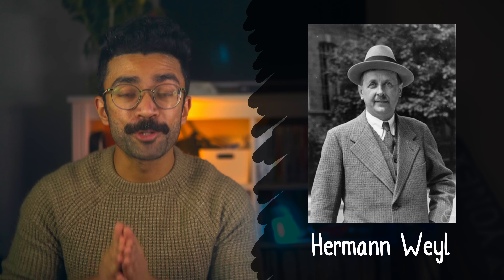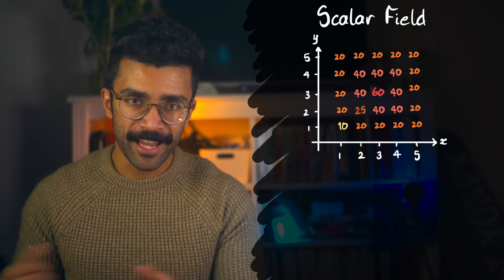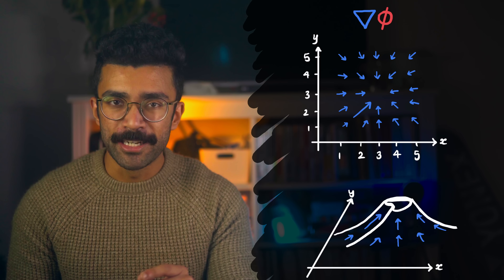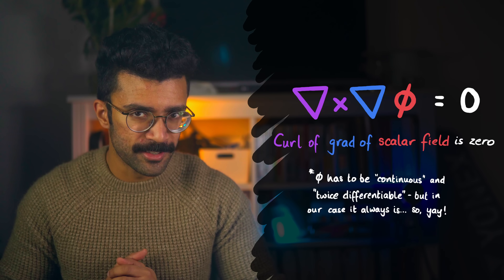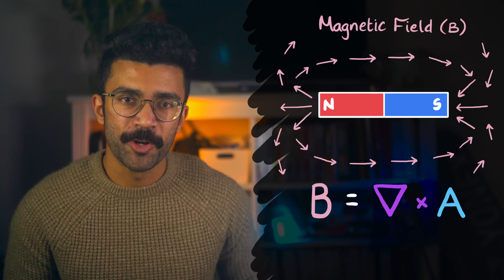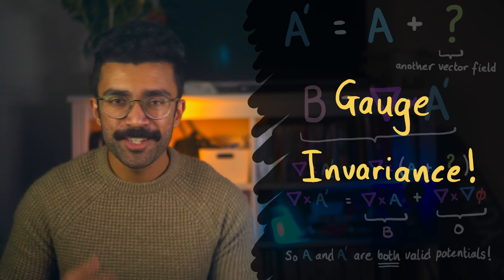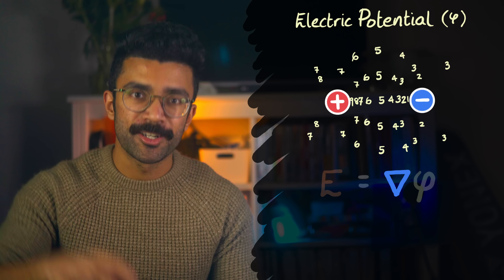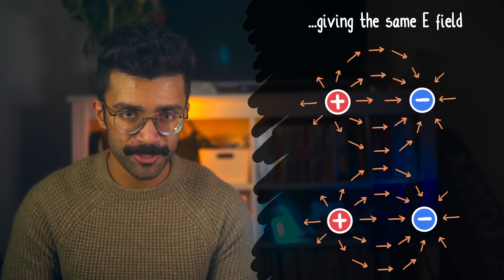The Guy Made Most Physics Theories Redundant.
His discoveries made famous physicists' theories redundant... but also a lot easier to solve!

Hermann Weyl contributed a lot to physics and math, including showing how Maxwell's Electromagnetism could be perfectly combined with Einstein's Relativity. However outside the physics and math circles, he isn't exactly famous.

In this video we start by looking at scalar and vector fields - regions of space that can be described by a numerical value and a vector value at each point in space respectively. We also look at the gradient and curl operators, written with a downward pointing triangle known as a the "nabla" or "del" operator.

A fun mathematical fact: The curl of the gradient of any scalar field is always zero (as long as the scalar field is continuous and twice-differentiable - but all our scalar fields are defo those things lol).

This is fun for physicists too - because this leads to something known as Gauge Invariance.

In the theory of electromagnetism, magnetic fields are used to describe how forces act on other magnets placed in the field. They are vector fields, and are usually labelled with the letter B. Now it turns out that B fields can sometimes be more simply described by another type of vector field known as the "vector potential", written with the letter A. If we take the curl of A, we get the B field.

But this must mean that for any given B field, there are multiple possible (and allowed) A fields. Because if we find one A field that works, such that its curl DOES give the B field we are studying, then we can also find multiple other A fields simply by adding on the gradient of any (continuous, twice-differentiable) scalar field.

Because this way, the curl of our new field (A' or "A prime"), will be the curl of A + the curl of the added bit - which we said is zero. So we get the same physical magnetic field B from our new A' field, as we did with our old A field.

And since the scalar field could be ABSOLUTELY ANYTHING we want, we can make infinitely many allowed A fields if we know just one.

This idea is gauge invariance - and it's a redundancy in the math of physics theories such as electromagnetism, relativity, and even quantum physics. It allows us to do very exciting things such as solve mathematically different problems simply by "switching to another gauge", (such as by finding a new A' to work with).

An intuitive explanation of gauge invariance comes from looking at electric fields, themselves written as the gradient of a "scalar potential". These scalar potentials are also called "electric potential" fields, and the difference between the values at two points within one such field gives us potential difference. This is the same as the voltage we study when we learn about circuits!

Now two different potential fields can be used to describe the same electric field. We can generate two different fields simply by shifting the value of one field at every point by the same amount. This way, the potential difference between two points still stays the same. We have, in essence, seen two different gauges that give us the same physical results (i.e. the same potential difference).

MUSIC CHANNEL - Parth G Music

Chapters:
0:00 - Hermann Weyl: Making Physics Redundant
1:12 - Scalar and Vector Fields, Gradient and Curl Operators
3:37 - A Fun Mathematical Coincidence
4:05 - The Vector Potential in Electromagnetism
5:24 - Gauge Invariance - the Redundancy!
7:16 - An Intuitive (but slightly hand-wavy) Description of Gauge Invariance

Videos in Cards:
2:19 - youtu.be/hI4yTE8WT88
4:39 - youtu.be/0jW74lrpeM0